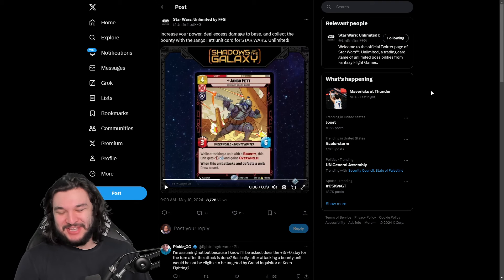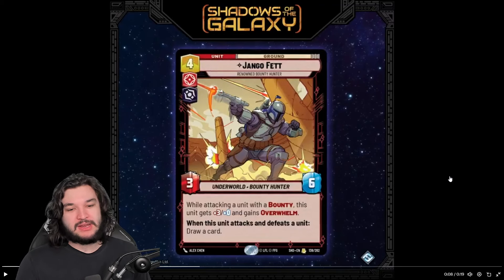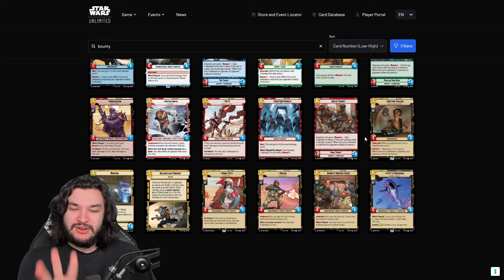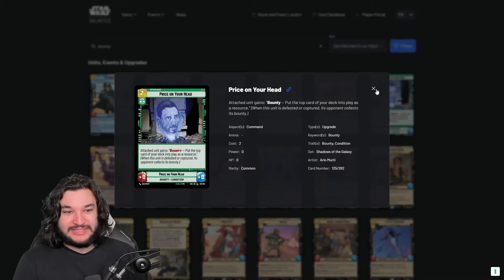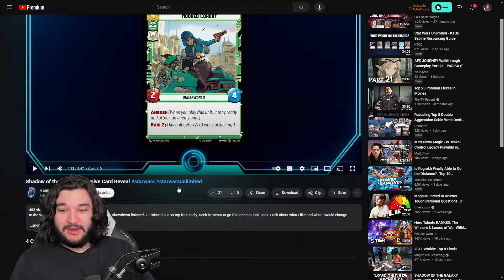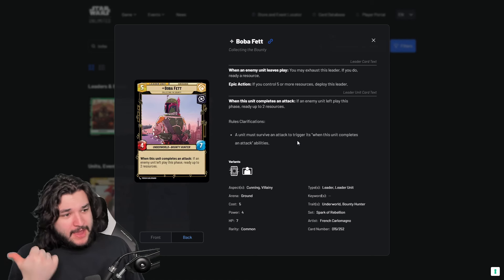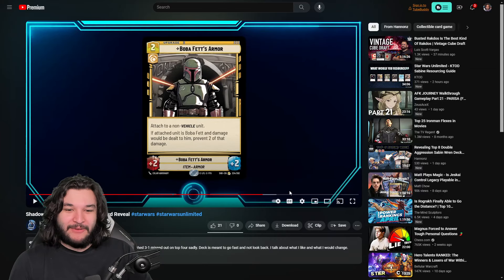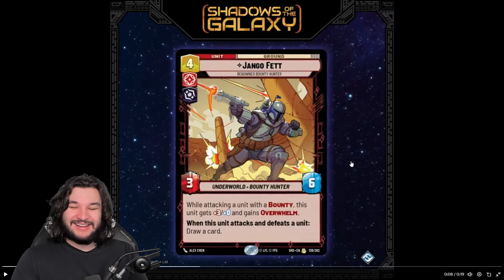Jango is SO GOOD! 2 RESOURCE RESUPPLY? | Star Wars Unlimited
⏰Timestamps⏰
New Cards: 0:00